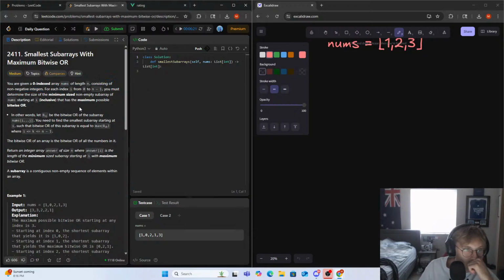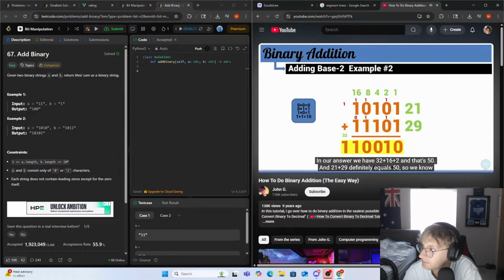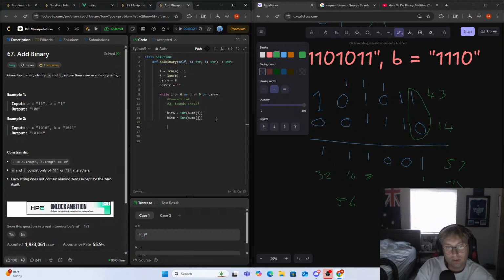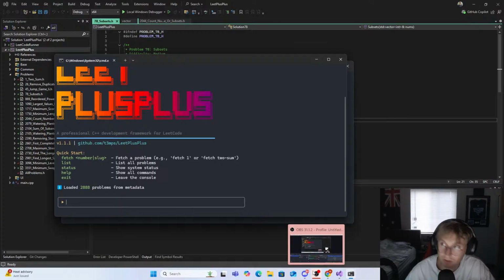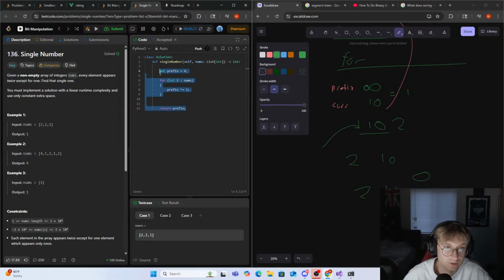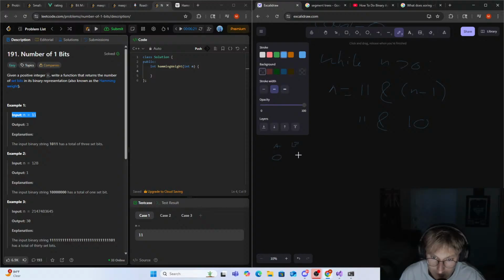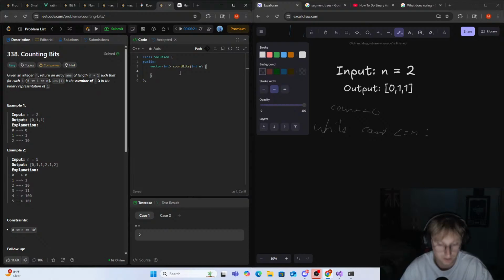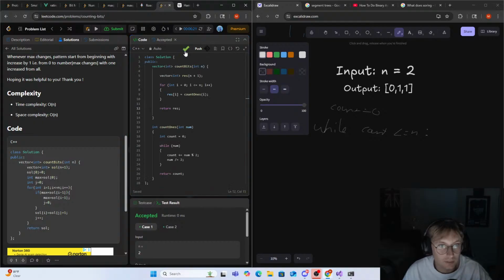Programming Everyday Until I Get a Job #176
Learning dsa and c++! Come hang out

Specs
RAM - 32GB